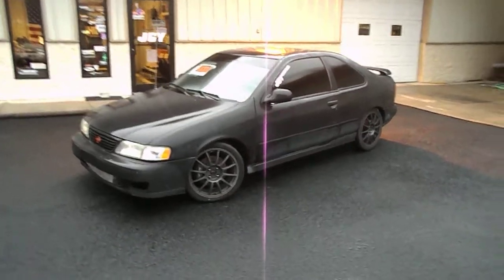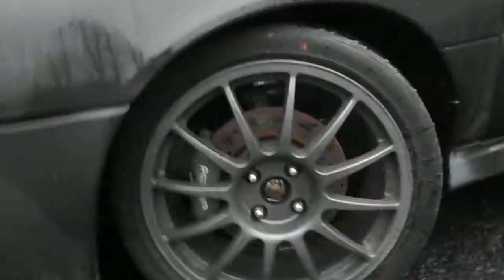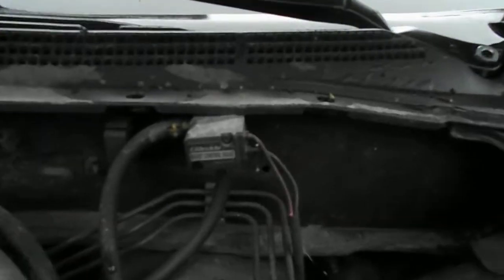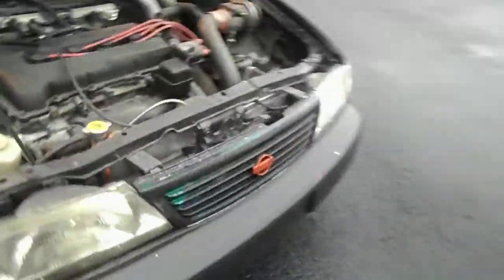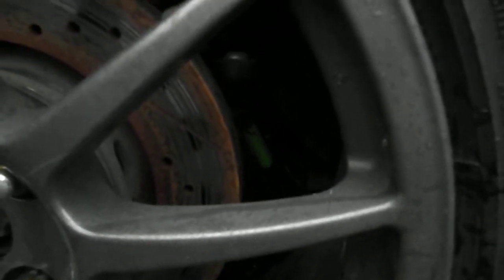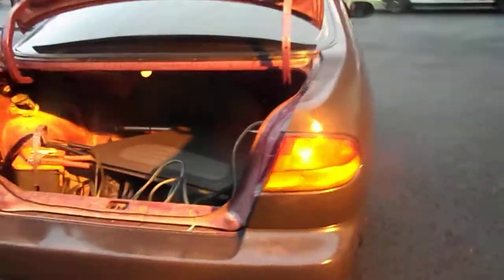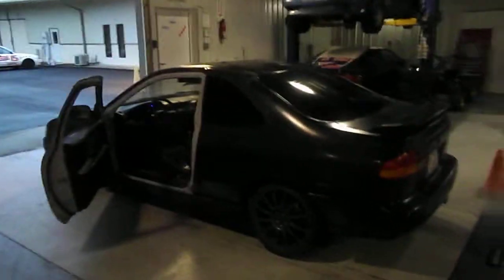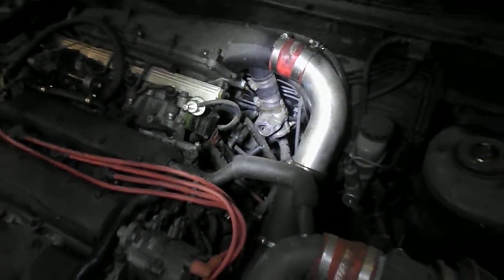200sx Se-R for sale w/ GTi-r motorset and tons of JGY goodies, $7000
You are viewing a 1995 Nissan 200sx Se-r powered by a built GTi-R SR20DET from JGY, with a turbo upgrade, injector upgrade, tranny upgrade, ecu upgrade, wheel/tire upgrade. all ready to drive away with 300HP for $7000 from JGY, 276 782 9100.